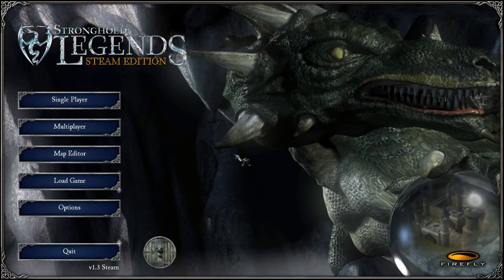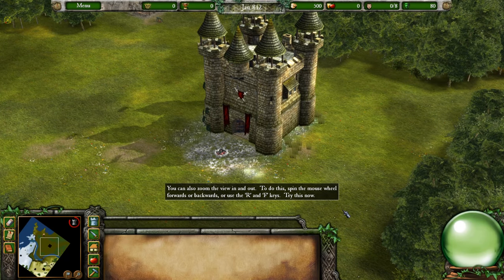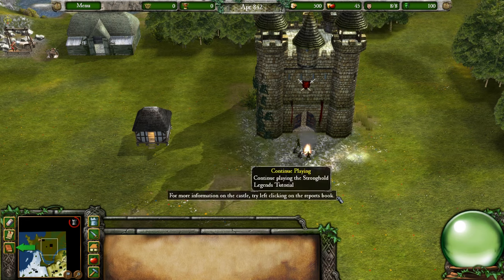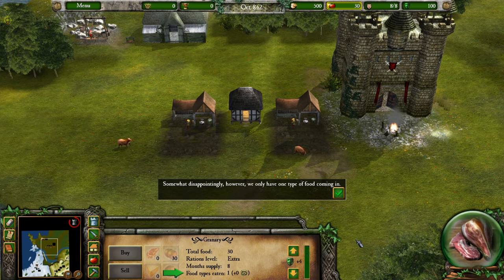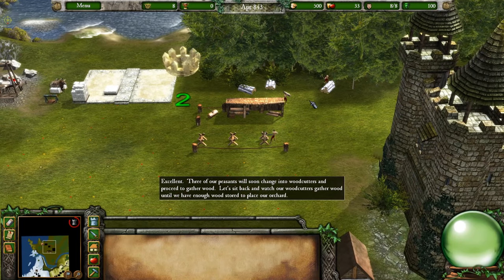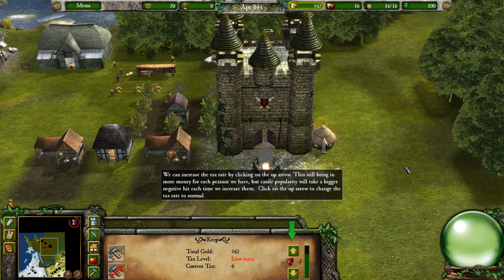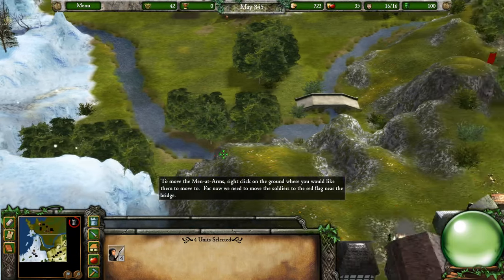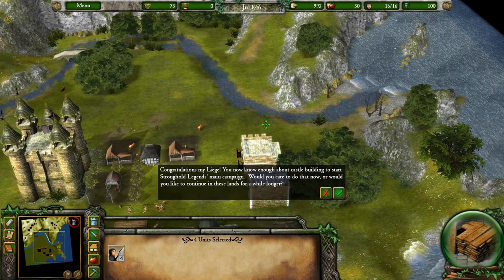Stronghold Legends Steam Edition - Tutorial